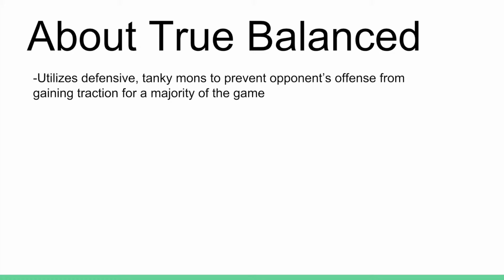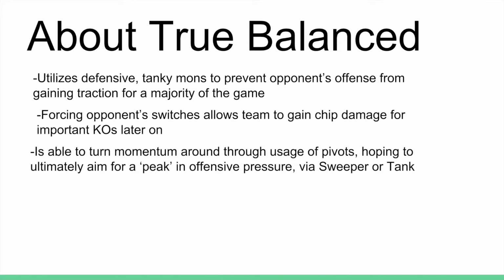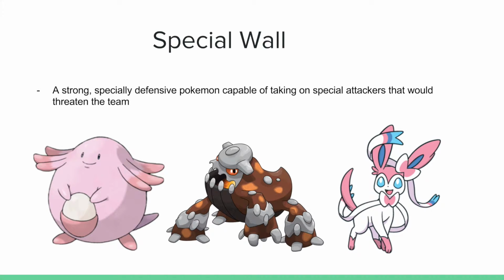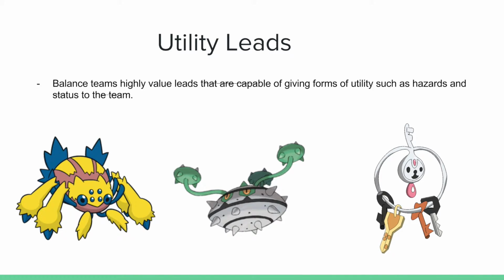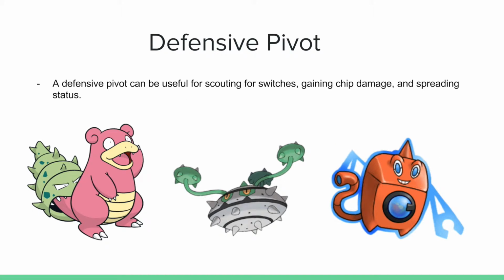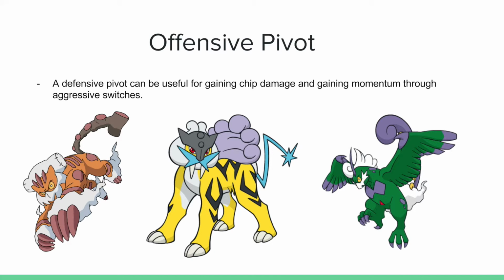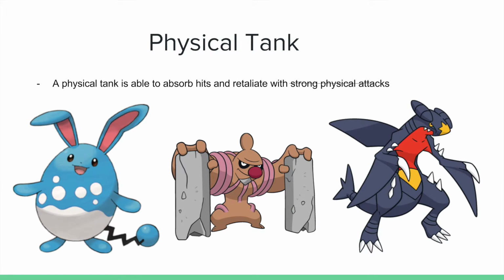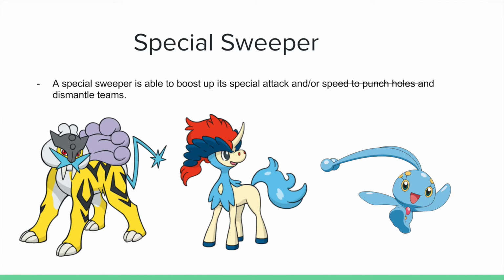True Balance Archetype! *Teambuilding University* Pokemon Showdown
Today we take on the most common of all archetypes
All likes, comments, and subscriptions are greatly appreciated. Have anything you'd like to see on the channel?

As per always, if you would like to see me use a set you created in one of my videos, just leave a comment in comment section below on any of my videos! I might get around to using it! :)

I do not own pokemon, pokemon showdown, or any of that stuff, nor do I own the song displayed in my intro, which is Stolen Dance by milky chance remixed by flic flac.